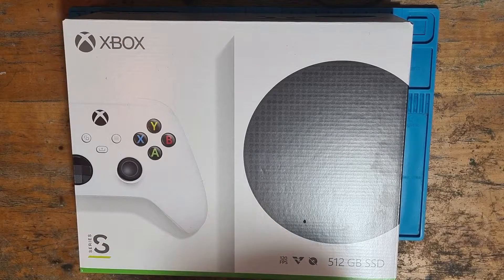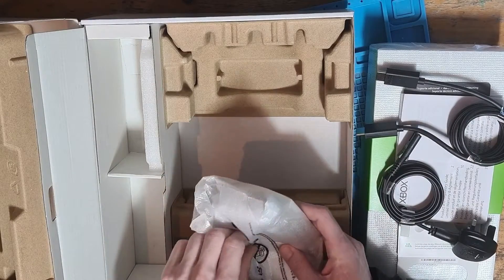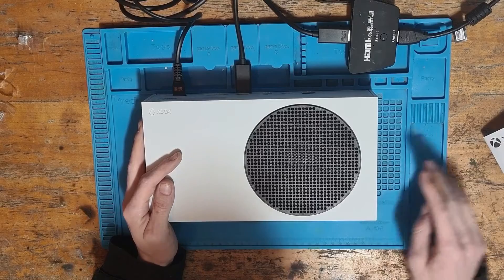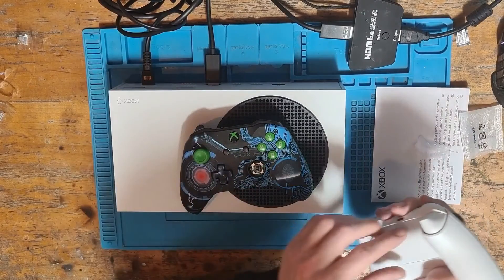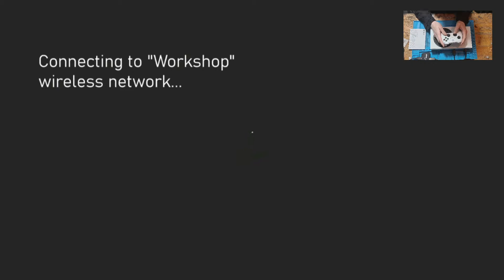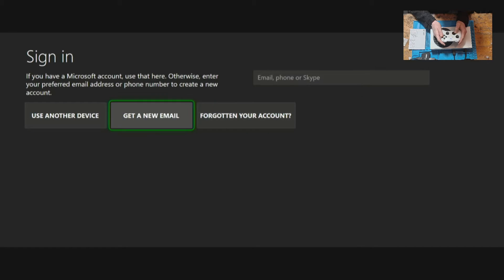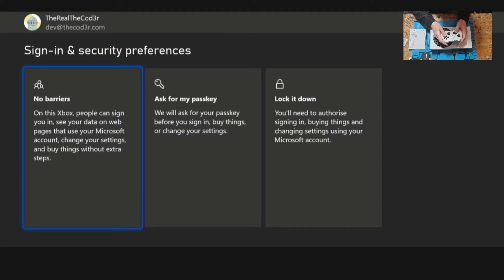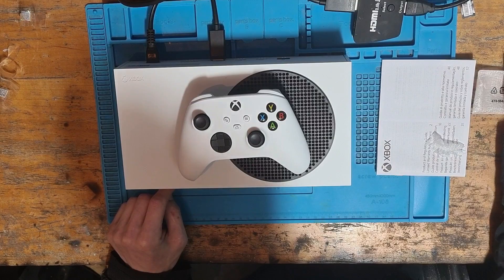Xbox Series S Unboxing And Setup Guide (Step By Step) - How To Set Up The Xbox Series S Console